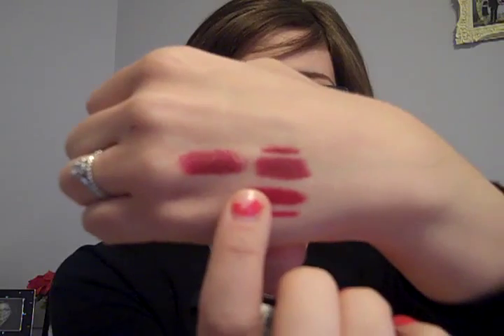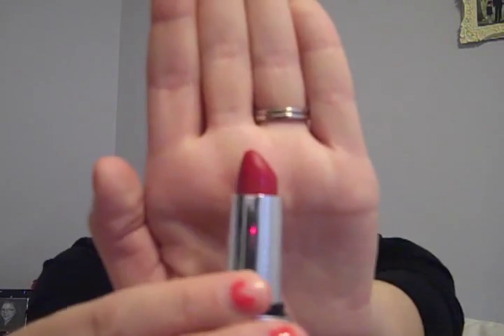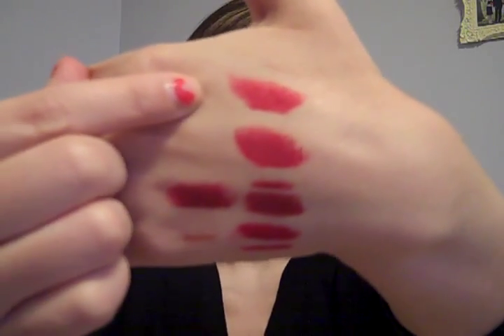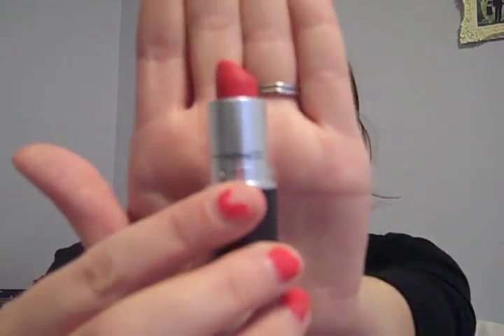Finding the perfect red lipstick for your vintage wedding day look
The vintage look is really taking off when it comes to wedding day style, and I couldn't be happier about it! I love a pretty red lip :) I've tons a lot of research and found a few red lipsticks that I'm really happy with and decided to share them with you, as well as show you some watches.